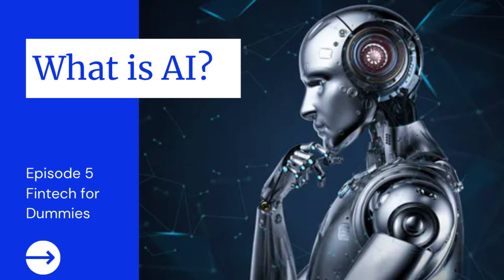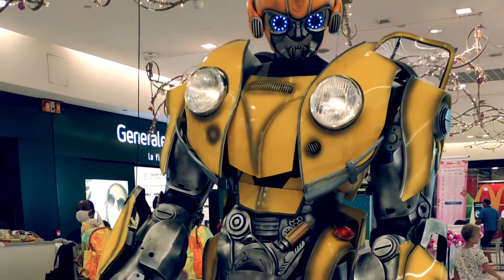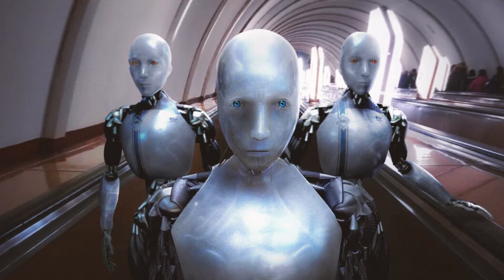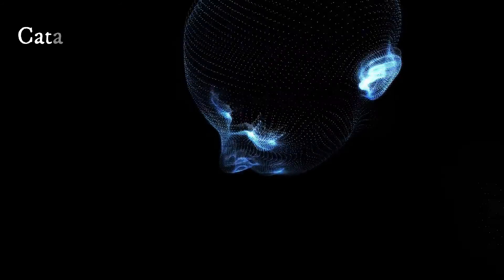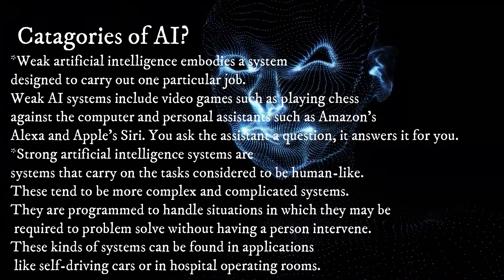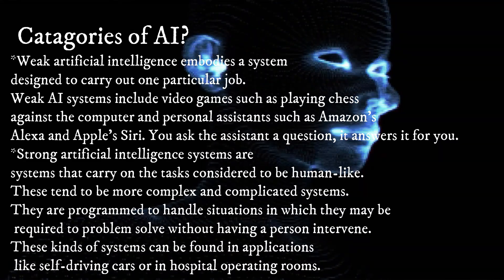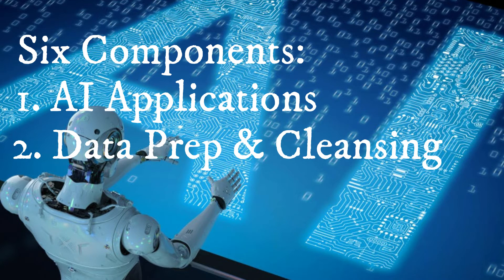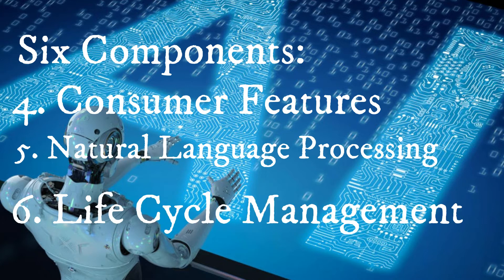What is artificial intelligence? | AI | Introduction to artificial intelligence!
Artificial intelligence (AI) refers to the simulation of human intelligence in machines that are programmed to think like humans and mimic their actions. The term may also be applied to any machine that exhibits traits associated with a human mind such as learning and problem-solving.